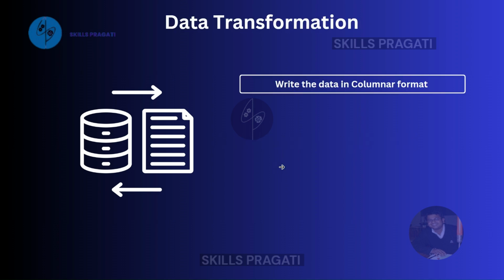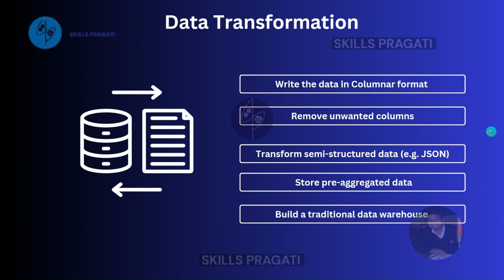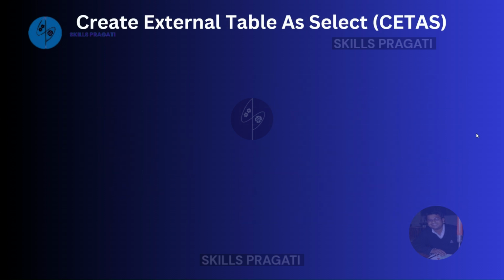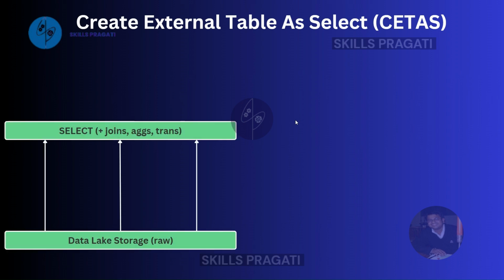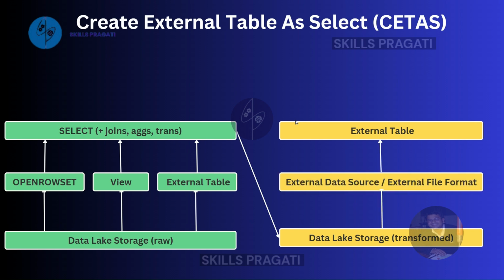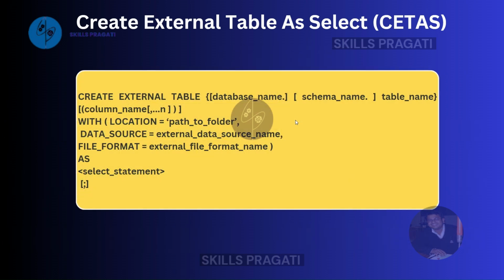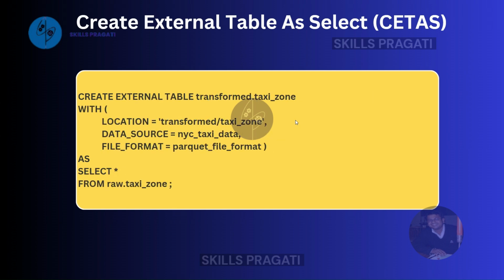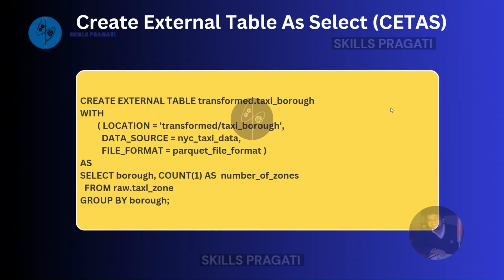Data Transformation In Synapse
Learn about data transformation techniques, such as data cleaning, data normalization, and data enrichment. Understand how to use SQL queries and other tools to transform data.